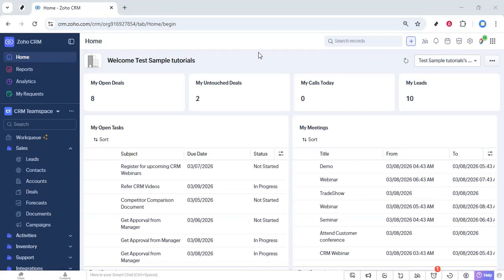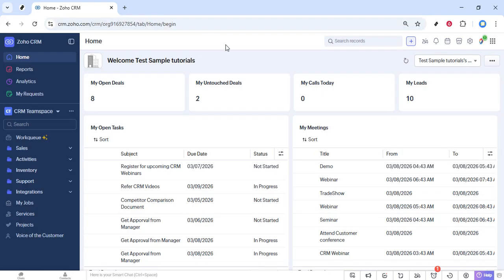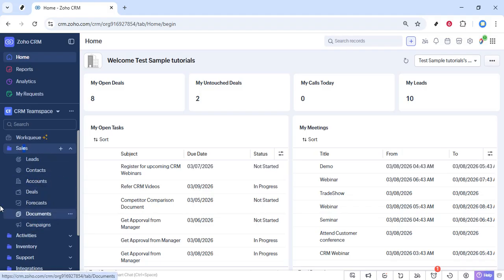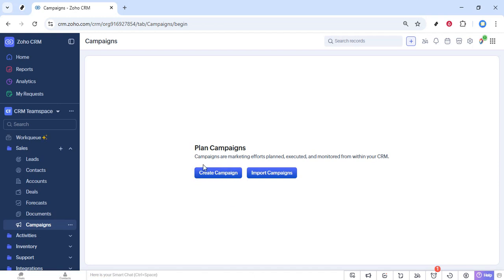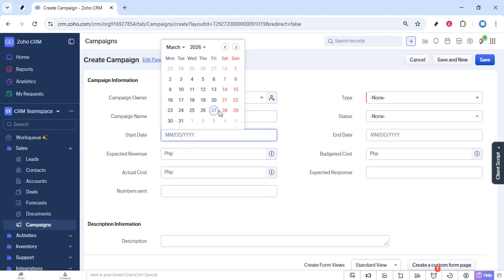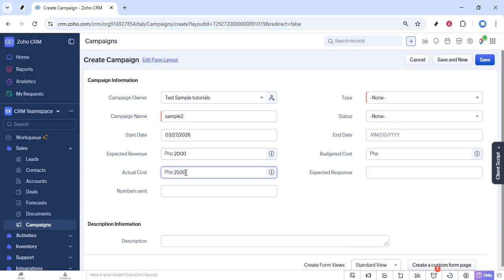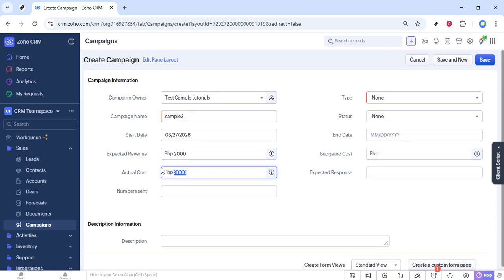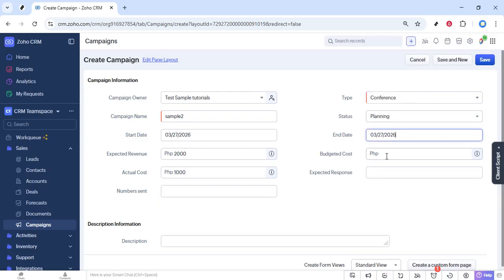How to Create Email Campaign in Zoho CRM (Full Guide)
In this comprehensive tutorial, you will discover how to create an effective email campaign using Zoho CRM. We will walk you through each step of the process, ensuring you understand how to leverage this powerful software for your marketing needs. Whether you're a beginner or looking to fine-tune your skills, this video provides clear guidance on crafting targeted email campaigns that engage your audience.

Throughout this video, you'll learn how to set up your email templates, segment your audience, and track campaign performance. Watch till the end to ensure you have all the tools necessary to boost your marketing efforts with Zoho CRM.